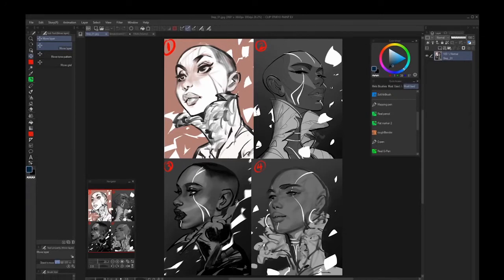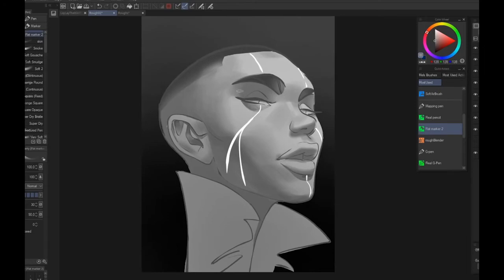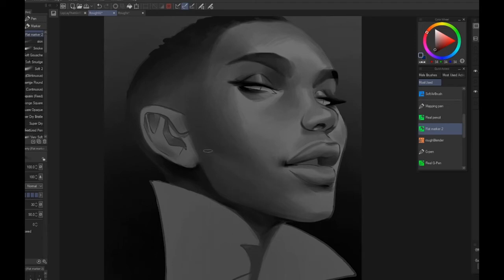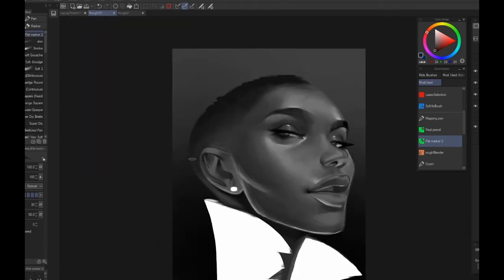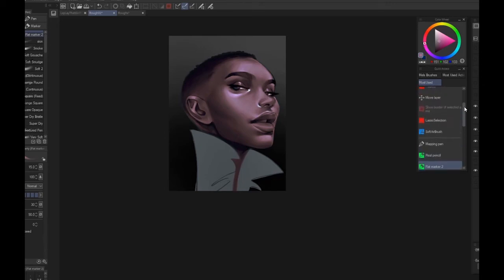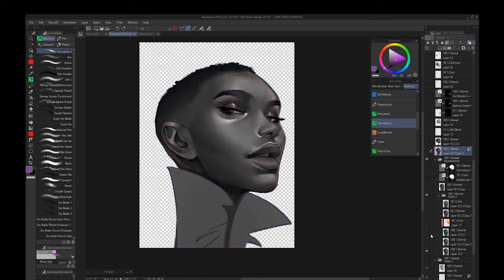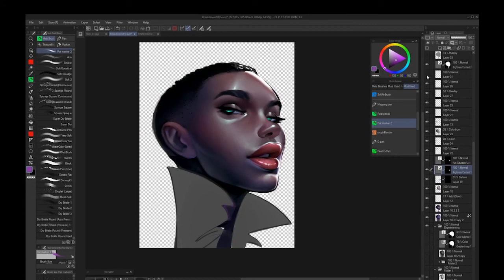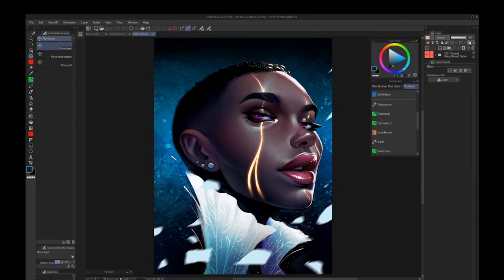Paint futuristic portrait art in Clip Studio Paint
This video by Mel Milton came with a Clip Studio Paint tutorial in issue 194 of ImagineFX.

There's some great subscription deals: ifxm.ag/2B81GCD